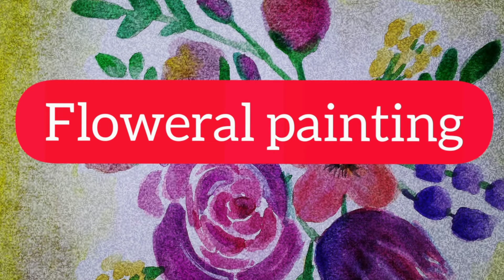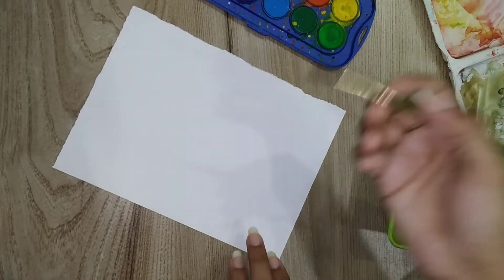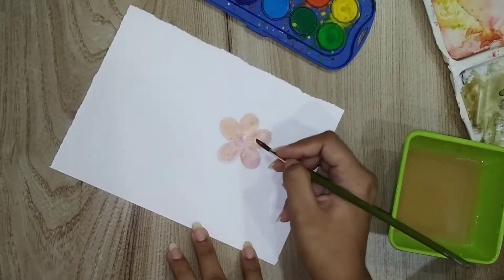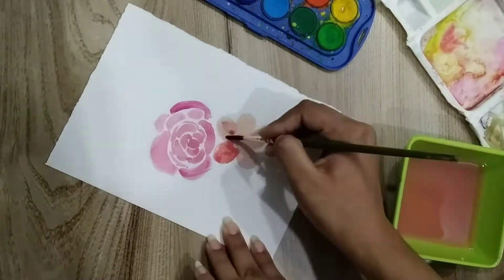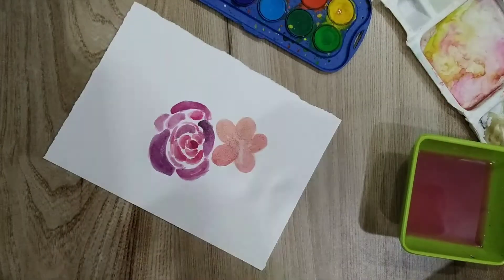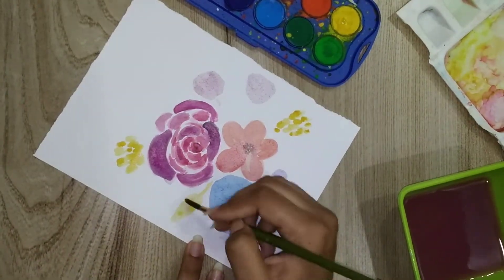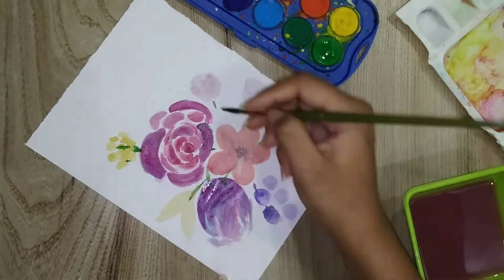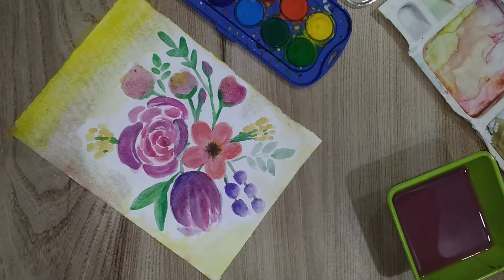floweral painting // watercolors // creator e-era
So here's a simple floweral painting with watercolors .
Hope you will like it !!! ...